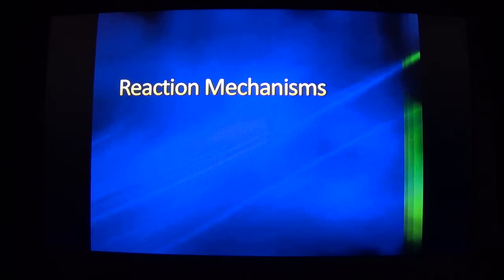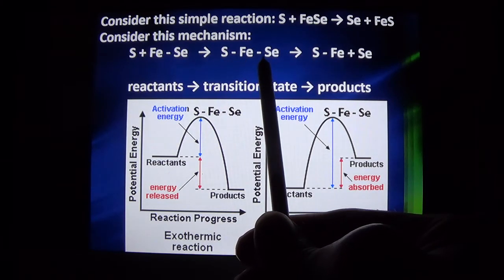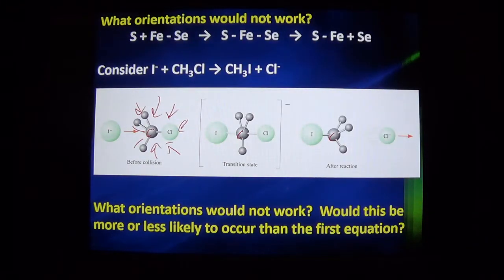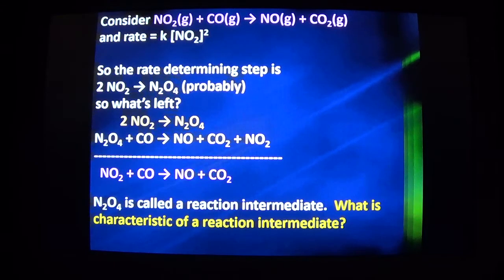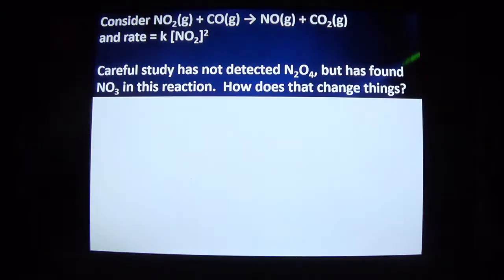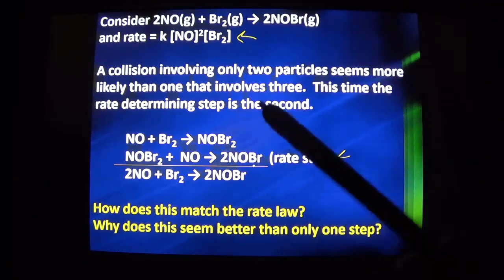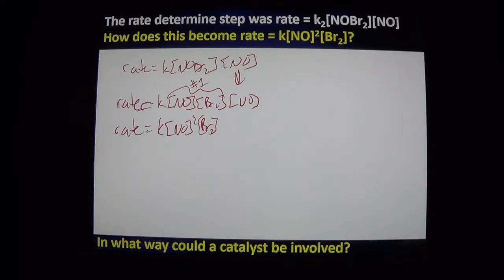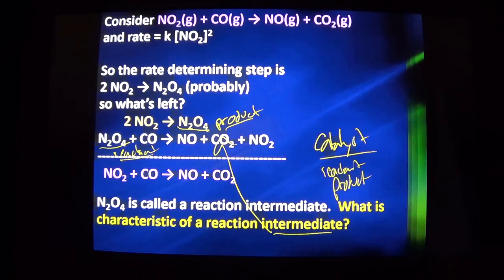Kinetics Part 6